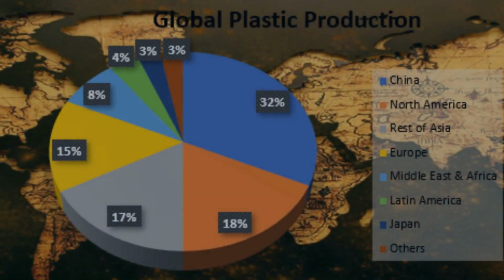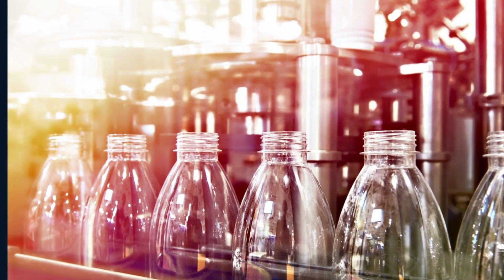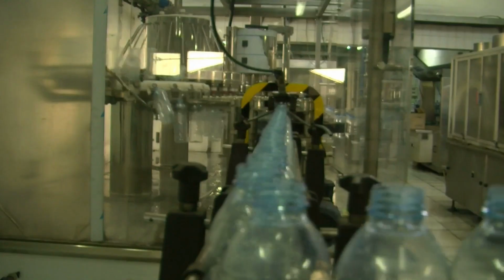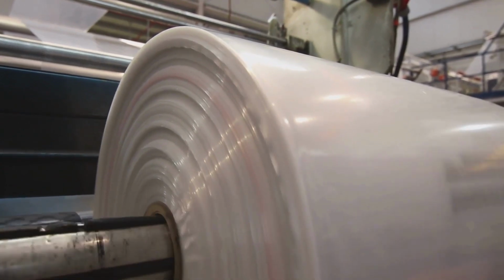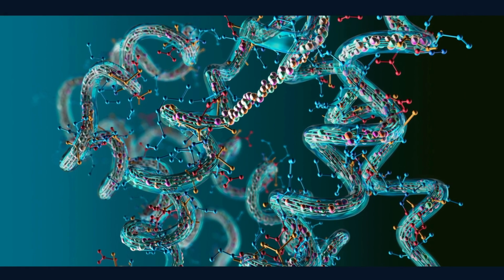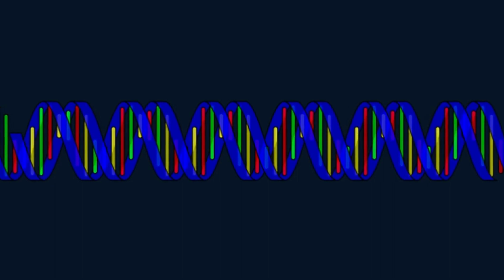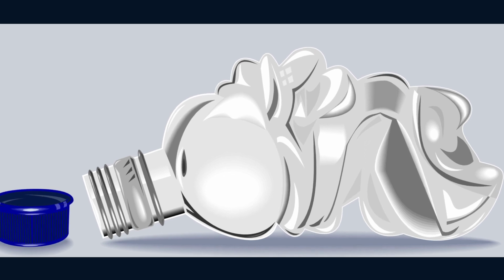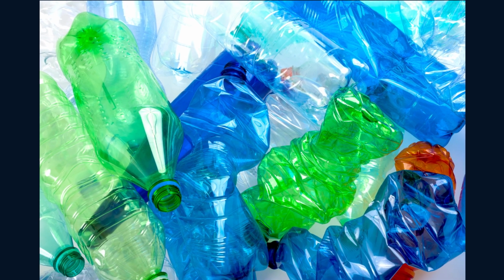How is plastic made?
🌎 Join us on a thought-provoking journey as we dive into the fascinating world of plastic – an incredible invention that has revolutionized our lives but now poses a monumental threat to our planet. In this eye-opening YouTube video, we explore the entire life cycle of plastic, from its inception in the labs to the global crisis of plastic pollution.

🔬 Part 1: The Birth of Plastic
Discover the mesmerizing science behind plastic creation. We take you back in time to the late 19th century, where the first synthetic plastic was born. Unravel the secrets of polymerization and witness the birth of various plastic types that have since become ubiquitous in our daily lives.

🏭 Part 2: The Plastic Production Process
Step into the vast industrial plants where plastic is manufactured on a massive scale. We provide an in-depth look at the modern plastic production process and the different types of plastics that are churned out to fulfill countless applications. Learn about the staggering amounts of resources involved and the environmental impacts of this large-scale production.

♻️ Part 3: The Lifecycle of Plastic
Understand what happens to plastic after its intended use. We trace the lifecycle of plastic, exploring recycling efforts, waste management systems, and the shocking reality of plastic ending up in our oceans, landfills, and even in our food chain. Witness the long-lasting and devastating consequences of single-use plastics on the environment.

🌊 Part 4: Managing Plastic Pollution
It's time to take action! We shed light on the various initiatives and strategies that individuals, communities, and governments are implementing to combat plastic pollution. Learn about innovative recycling techniques, sustainable alternatives to plastic, and the importance of waste reduction and proper disposal practices.

🌟 Part 5: Be the Change
We wrap up this gripping documentary by empowering you to be part of the solution. Discover simple yet impactful steps you can take in your daily life to reduce plastic usage and contribute to a cleaner, healthier planet. Together, we can create a world where plastic pollution is a thing of the past.

🌏 Join the movement for a plastic-free future! Let's work together to protect our planet and preserve it for generations to come.

So if you have ever wondered what is plastic made of? Why is it important to recycle plastic? What is the impact of plastic pollution on our environment? What is the chemical composition of plastic? What is plastic waste? What is plastic used for? then this is definitely the video for you!